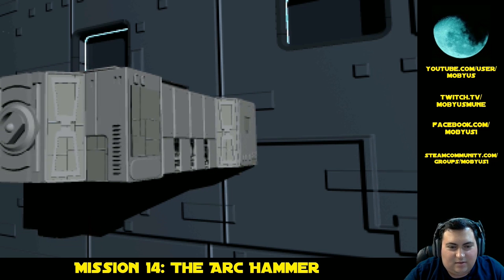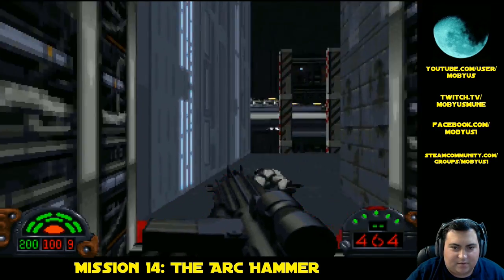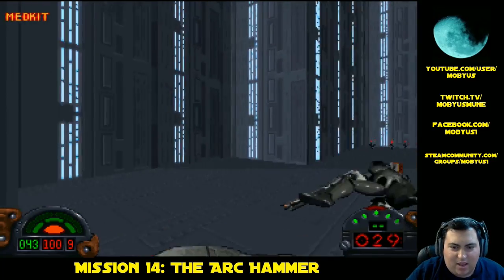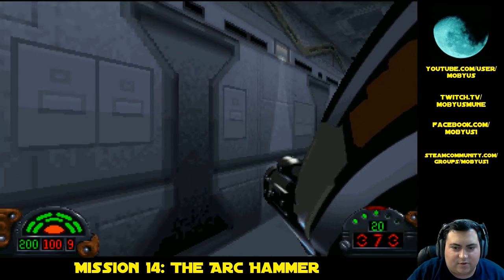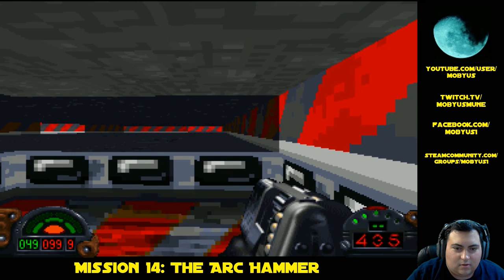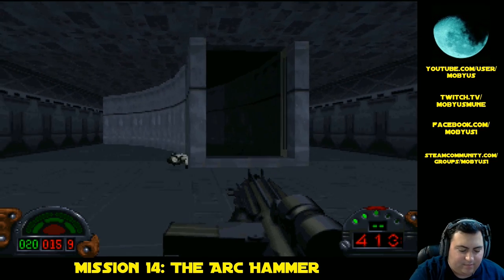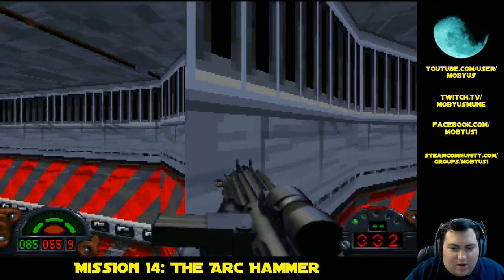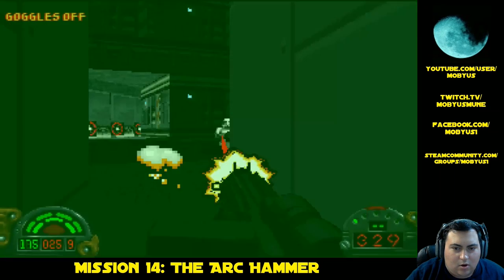Dark Forces - Ep.14 - The Arc Hammer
The final episode of the series... we sneak about the Arc Hammer and stop the Dark Trooper project once and for all!